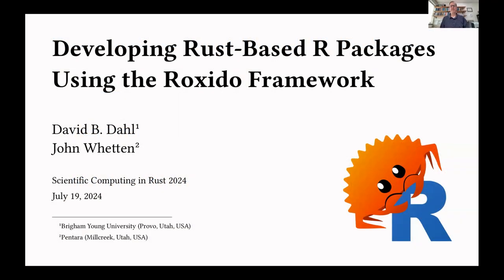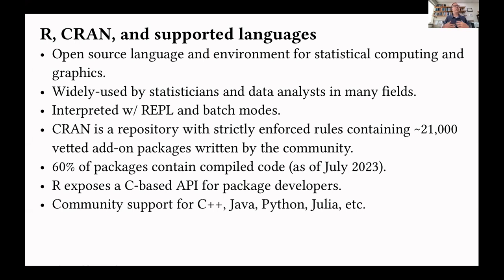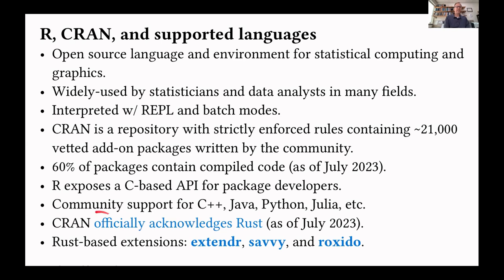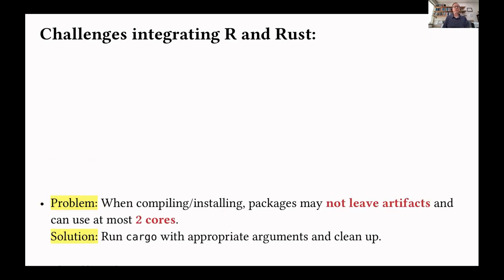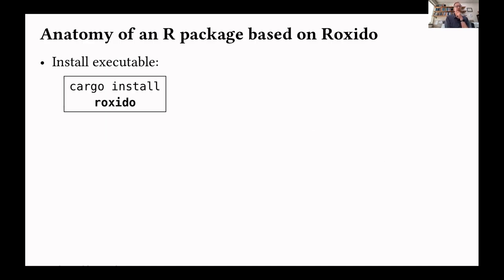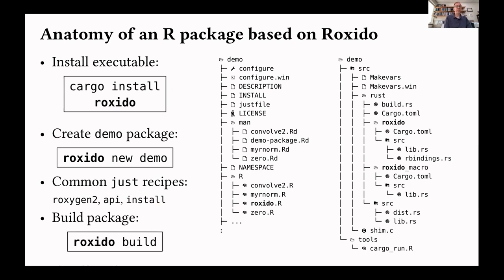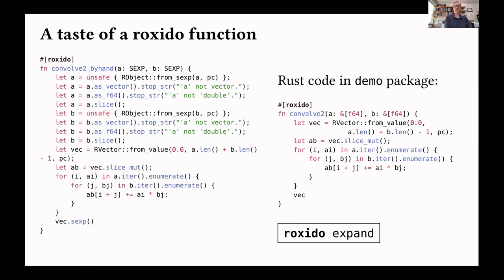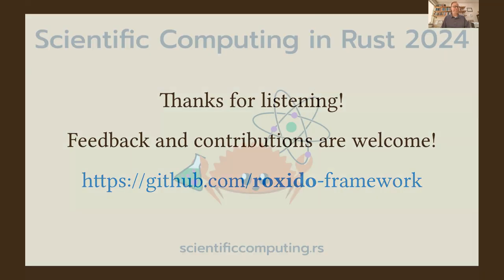David B. Dahl - Developing Rust-based R packages using the Roxido framework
R is a programming language for statistical computing and data visualization. This talk introduces the roxido framework, a simply idiomatic Rust-based API which wraps commonly used parts of R's API with minimal overhead and allows a programmer to easily add additional wrappers. The creation of a new package using the roxido framework can be facilitated through the roxido executable. Comparisons are made to two other available frameworks, extendr and savvy, which both also wrap R's API to allow the development of R extensions in Rust. The benefits of roxido over these other frameworks are discussed, and benchmarks are provided to compare the overhead of roxido, extendr, and savvy.